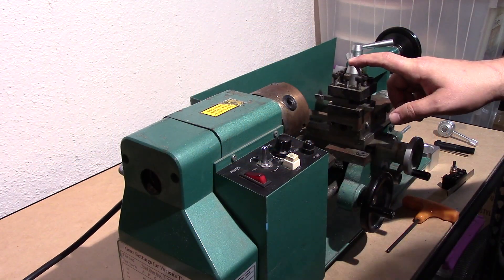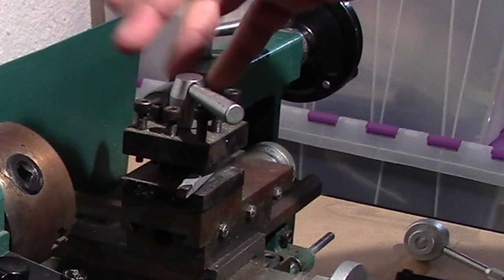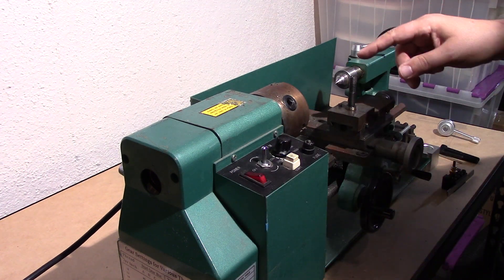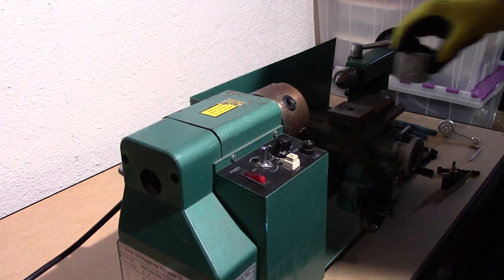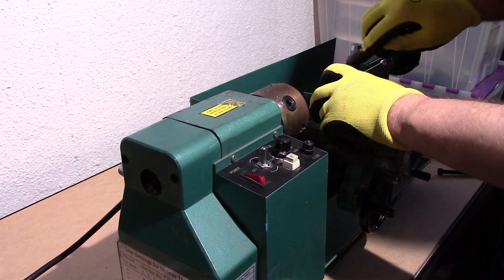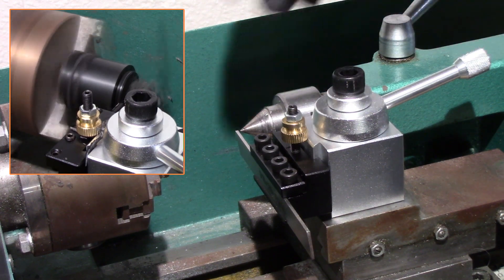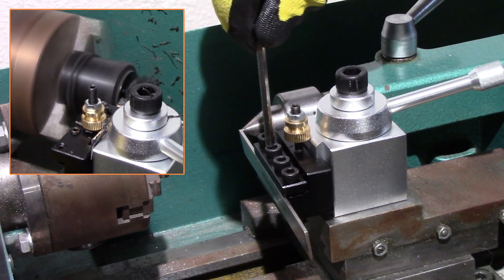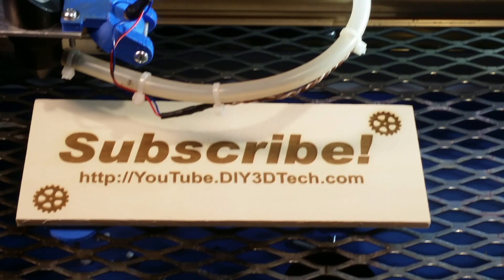Mini Lathe - How To Install The Quick Change Tool Post!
In this episode, we will be installing the JWGJW 120034 Tooling Package Mini Lathe Quick Change Tool Post & Holders Multiple Tool Holder (see more such as the Harbor Freight and Grizzly!  If you have a mini-lathe or thinking about getting one, this is a MUST HAVE addition!  For the money you can not beat it!